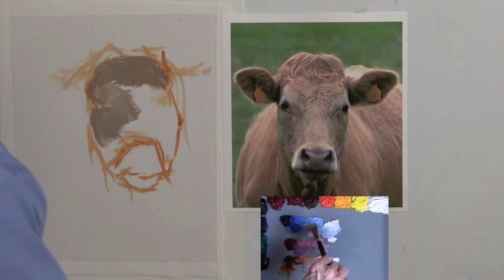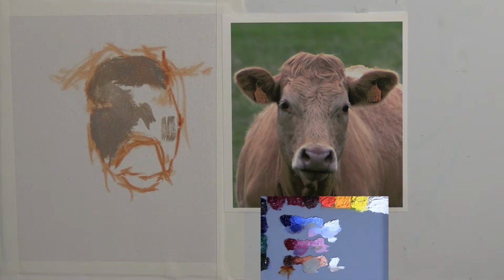Quick Tip 590 - Texture on a Cow's Head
A subscriber asks about how to create realistic textures like the ones on a cow's head.  Artist/art teacher Dianne Mize takes us through the steps.